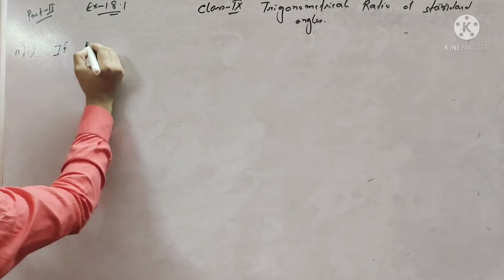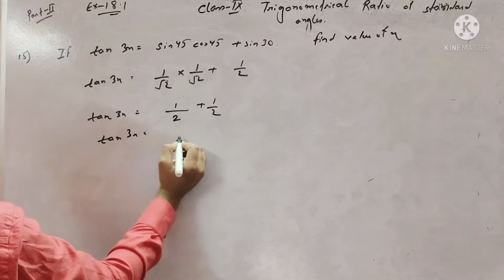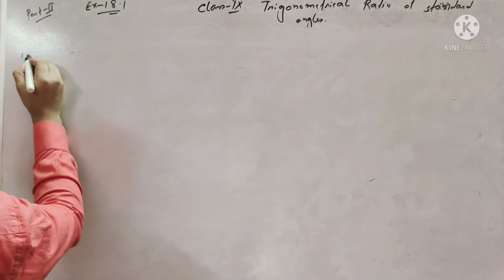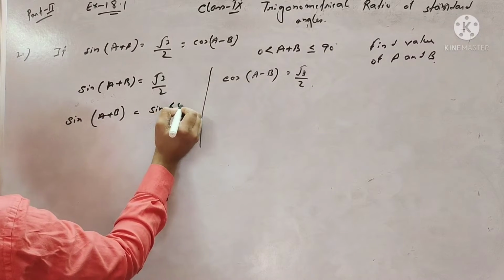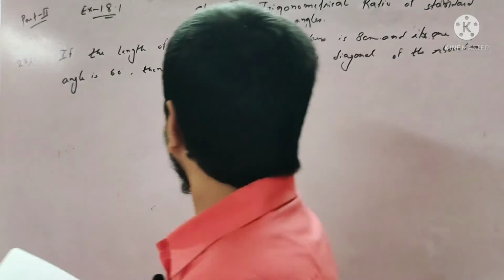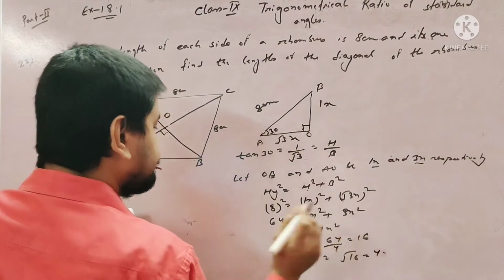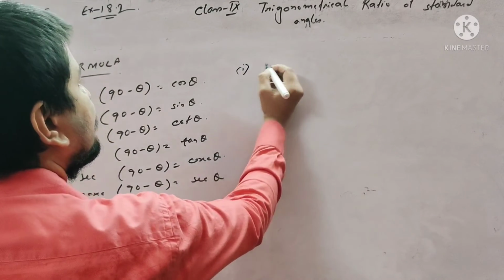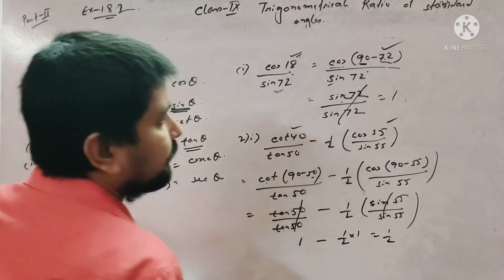class9 TRIGONOMETRICAL RATIO OF STANDARD ANGLE ex18.1 part2